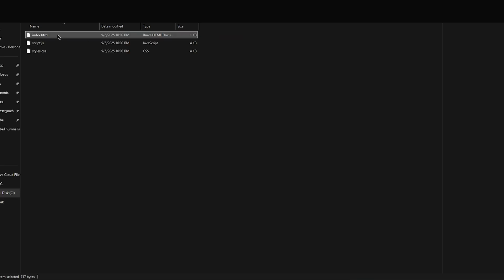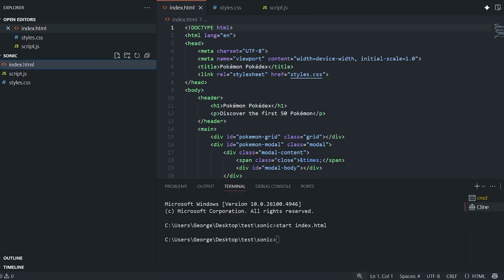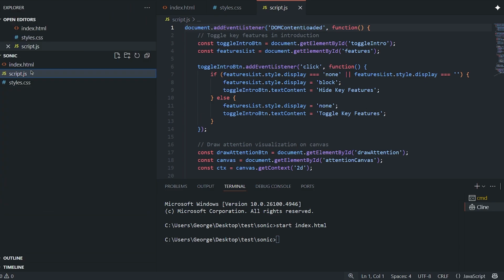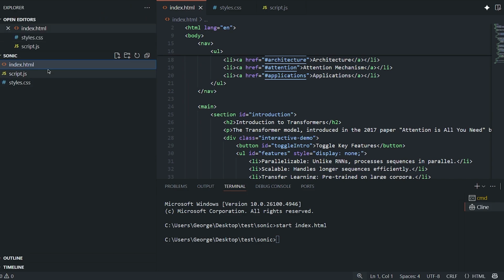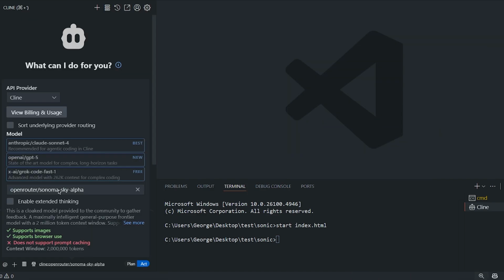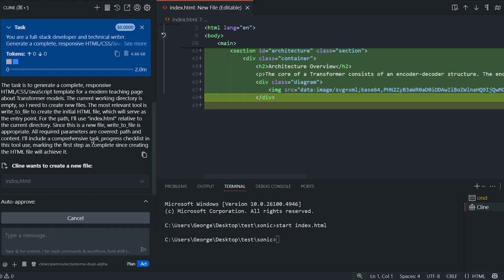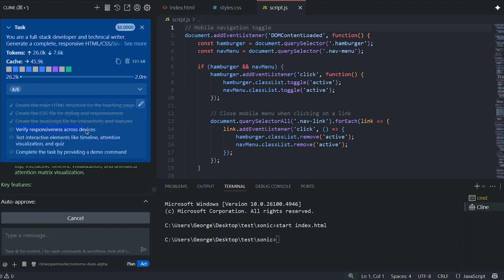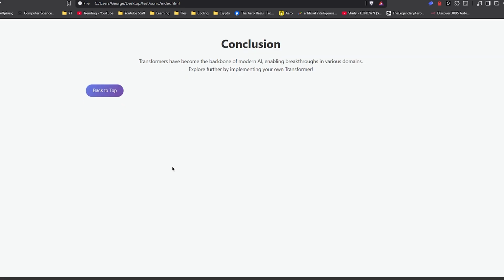Coding with Grok 4.20 AI Model for FREE!